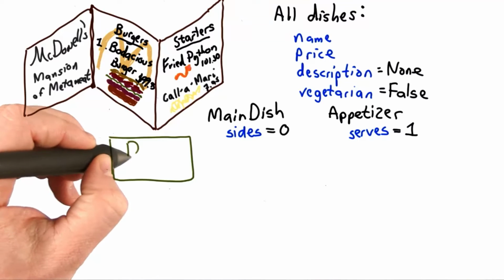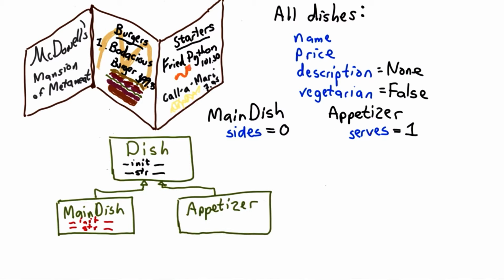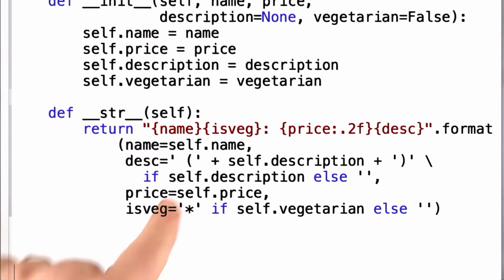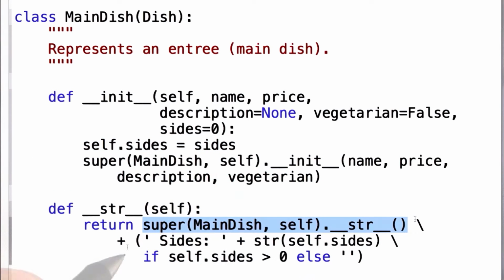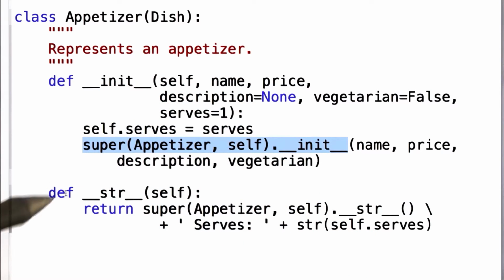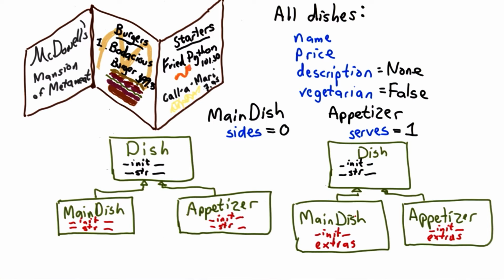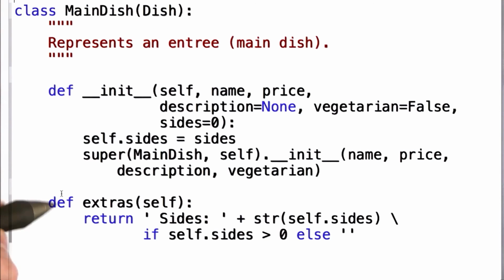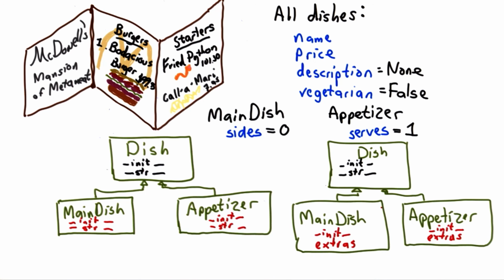Dish It Out - Intro to Computer Science